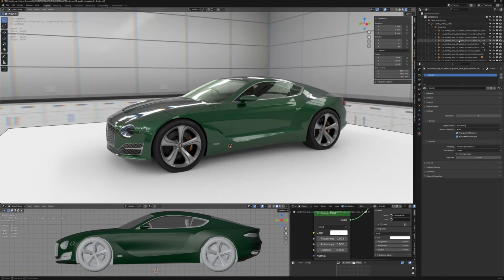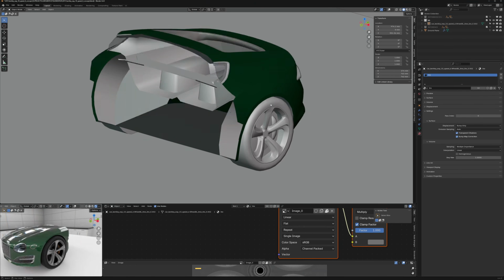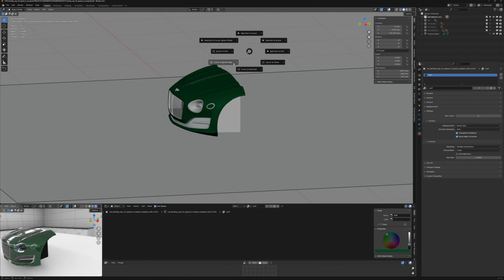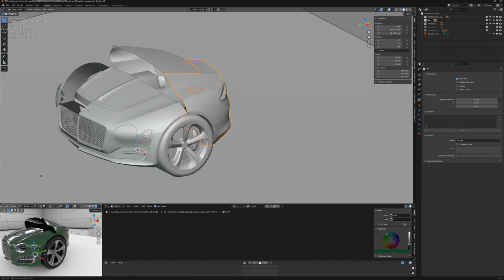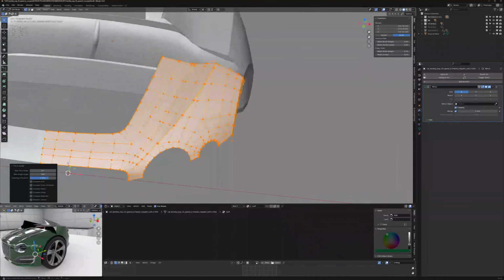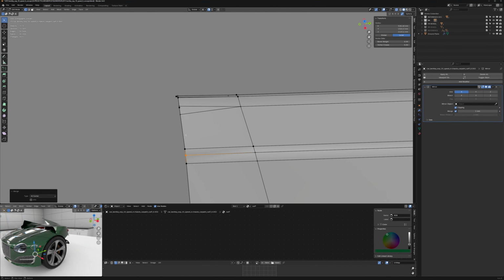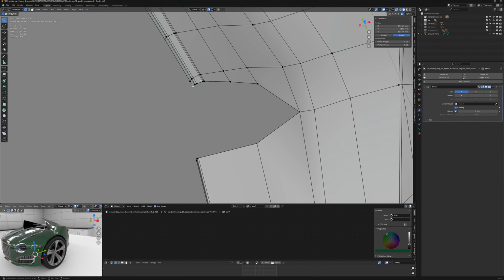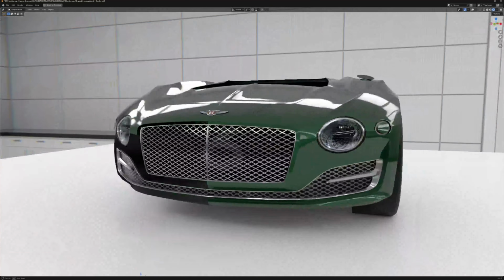Blender tutorial - Bentley game asset cut 'n shut into Fully Leaded edit